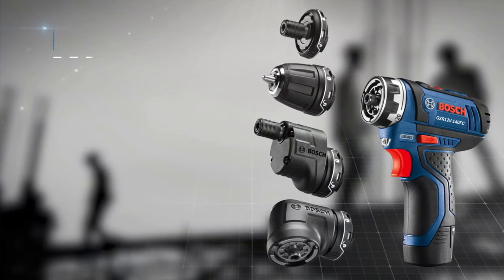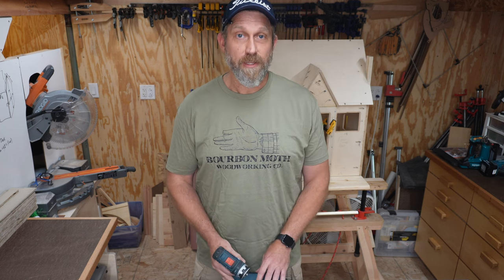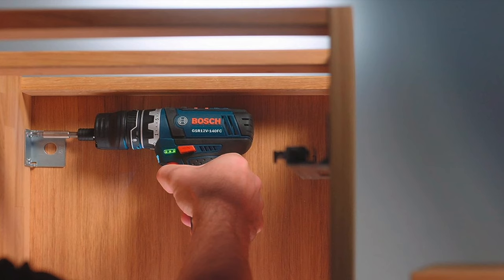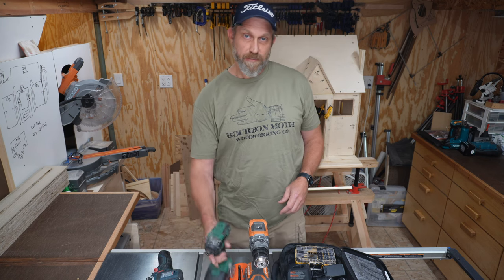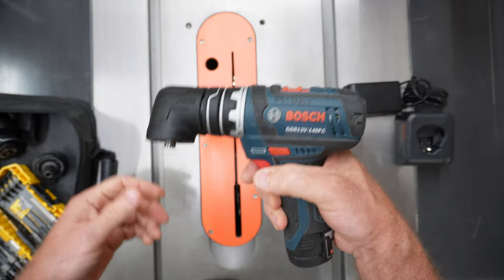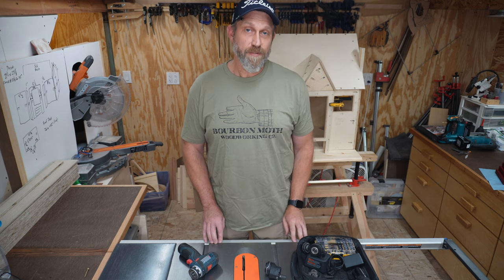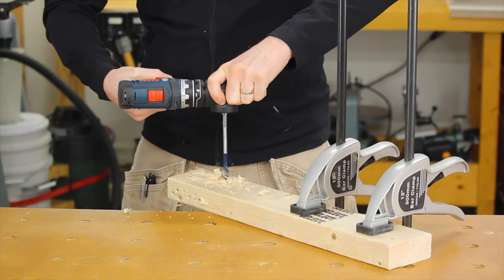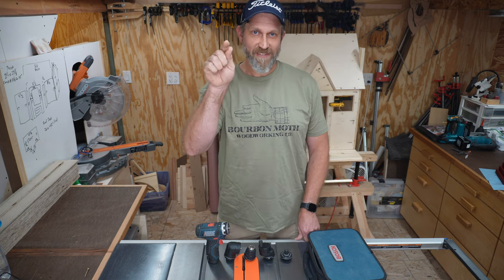Everything You Want to Know About the Bosch 12V Drill/Driver Kit - One Year Review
Get the Bosch Driver while it's still on sale on Amazon!

See the Bosch 12V Flexi-Click 5-in-1 Drill/Driver (GSR12V-140FCB22) in action and learn about all of its features and attachments!  I put the FlexiClick to work and share my thoughts and experiences with it both in the shop and on-site.  Watch this in-depth Bosch FlexiClick review and find out if it's a good fit for you and the work you do.

Bosch 12V 5-in-1 Kit
*Amazon CA*
*Amazon UK*

eWalt Driver Bit Set
*Amazon CA*
*Amazon UK*

BOSCH 12V Max Lithium-Ion 3.0 Ah Battery
*Amazon CA*
*Amazon UK*

Tools and batteries at discounted prices.
Check back frequently because inventory changes.